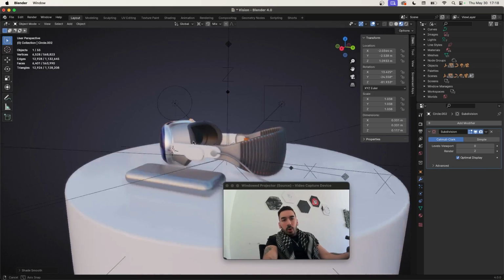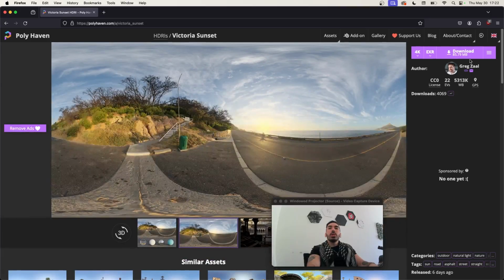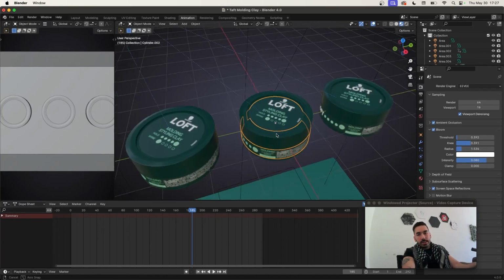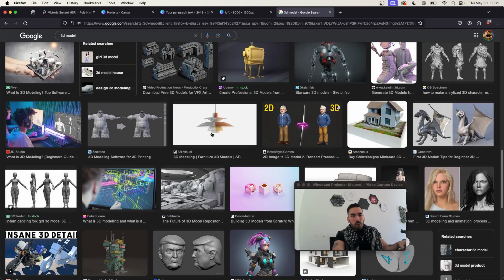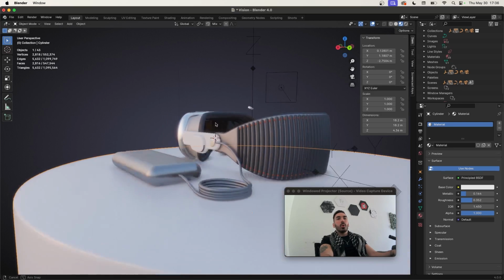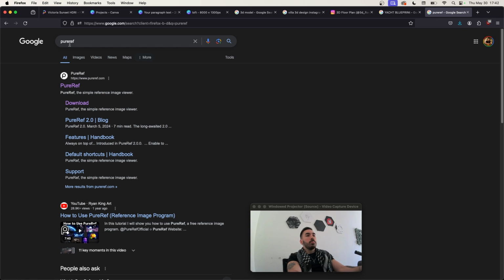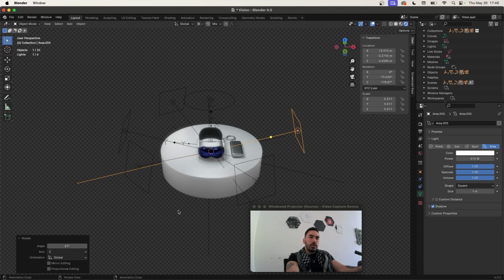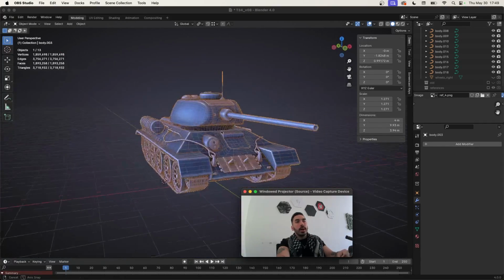The MOST IMPORTANT things I learned after 10 Years as a 3D artist (Aryan)